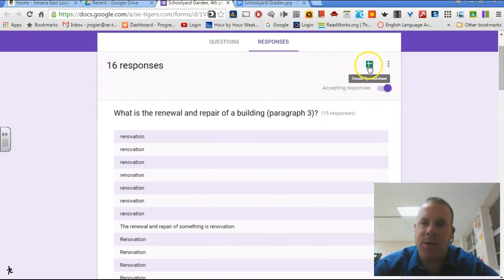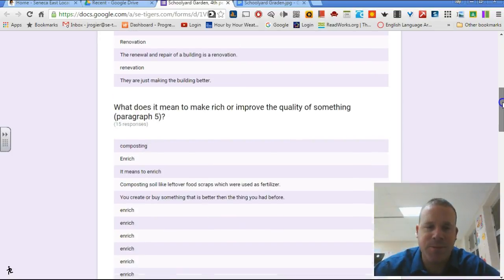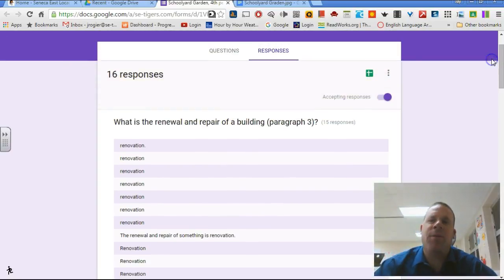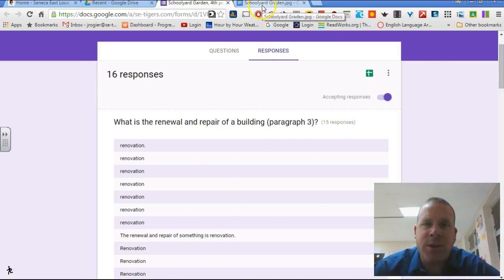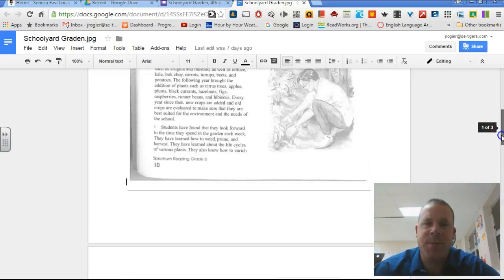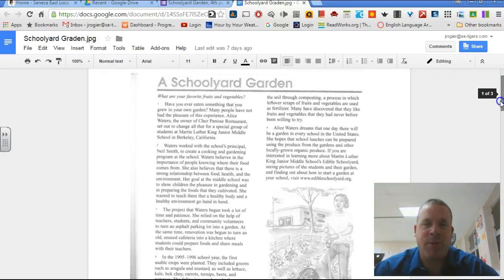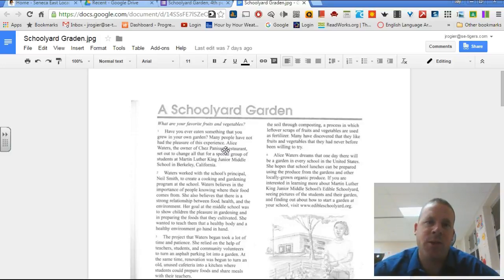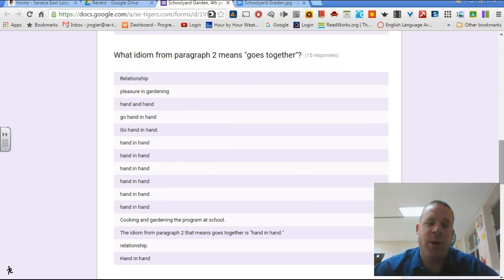Formative Assessments with Google Forms